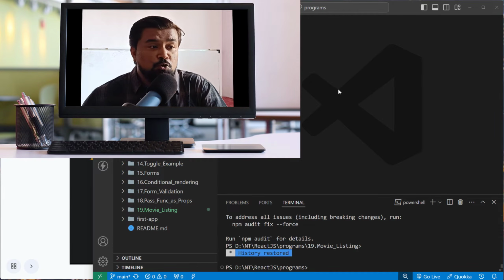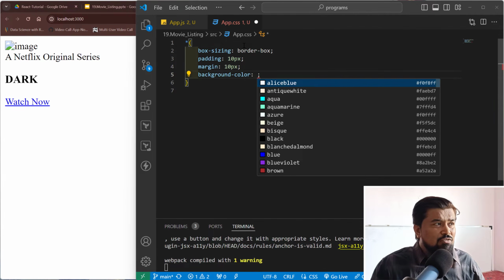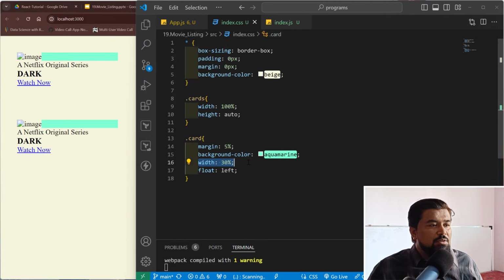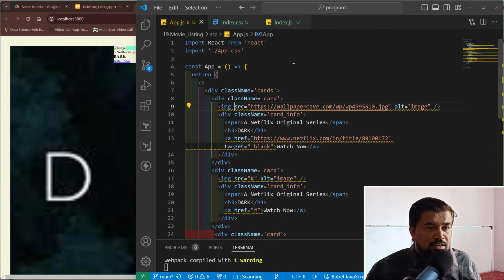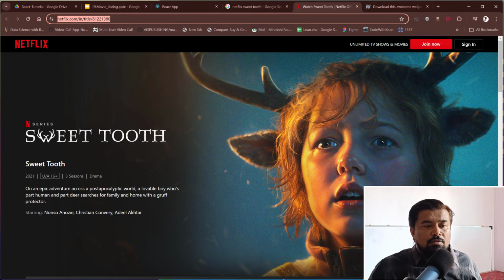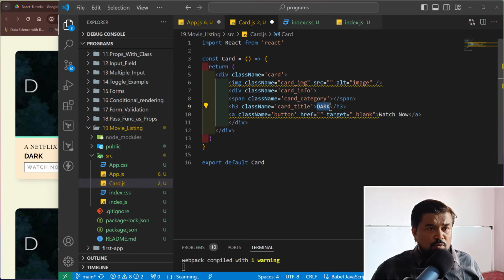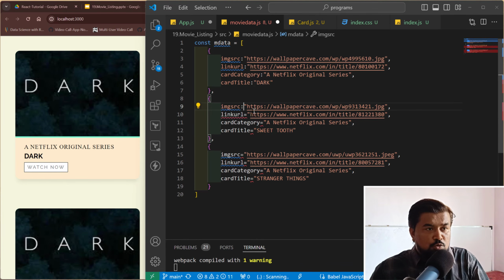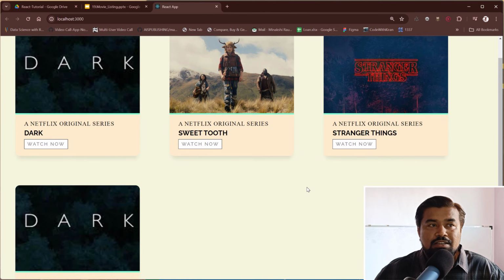React Tutorial #19 | Movie Listing using Props, Components | Mini Project | Beginner to Adv Series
React Project
Movie Listing
Props
Props in react
Component
examples
ReactJS
React Tutorial

react js
React JS
REACT JS
react
React
REACT
react  tutorials
react  basic to advance
react  basic
react  advance
react project